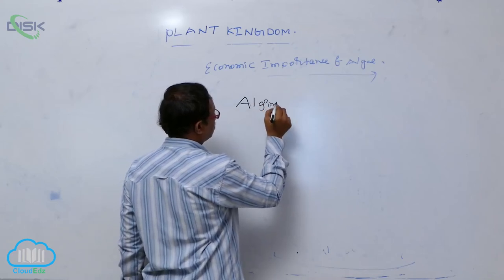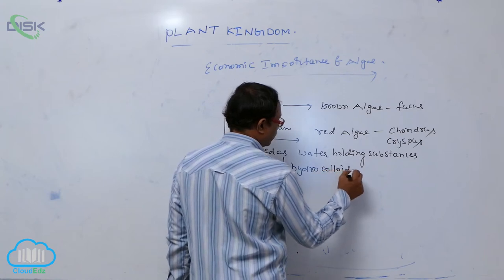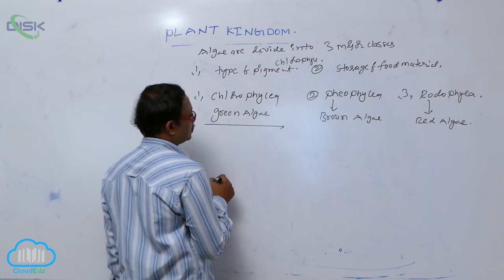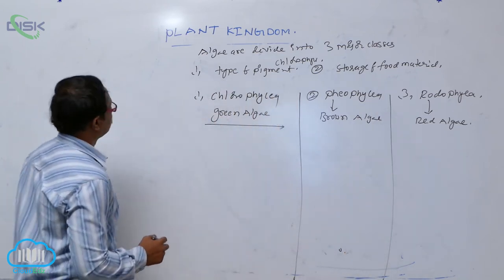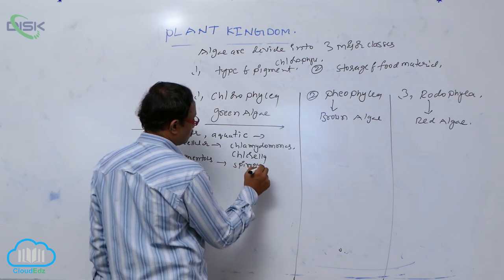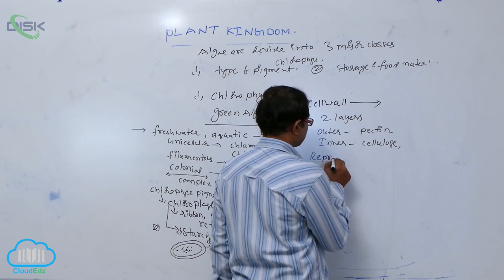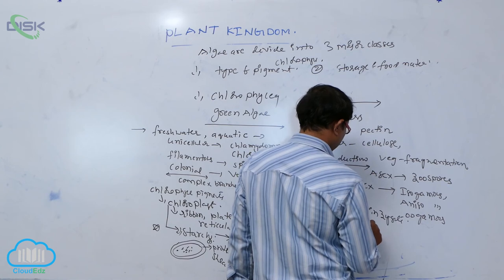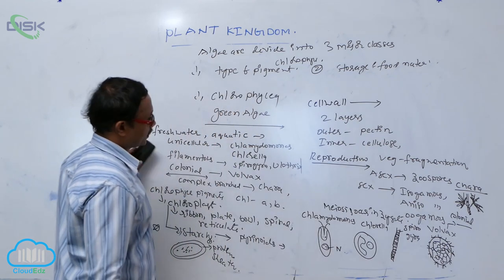ALGAE || Eco Imp of Algae || Disk Telangana